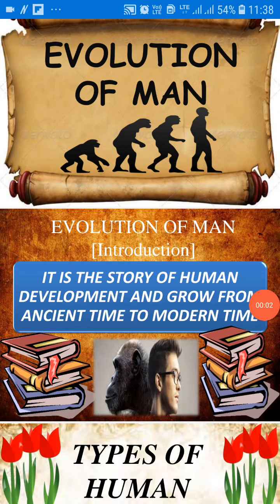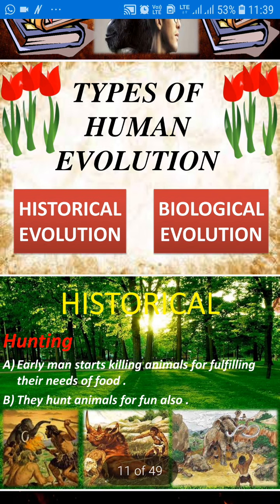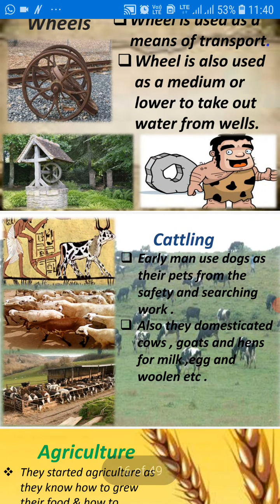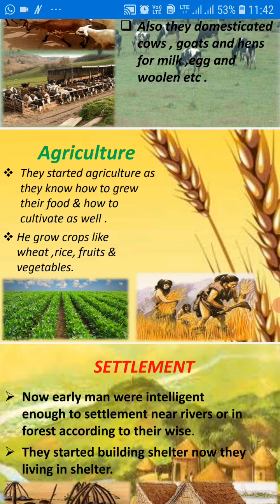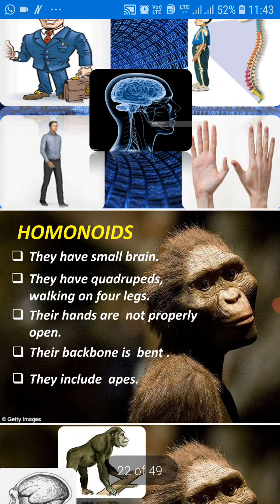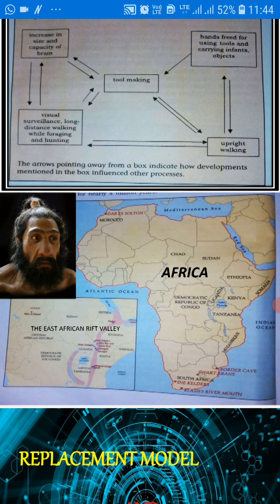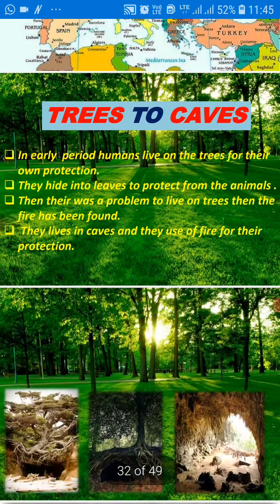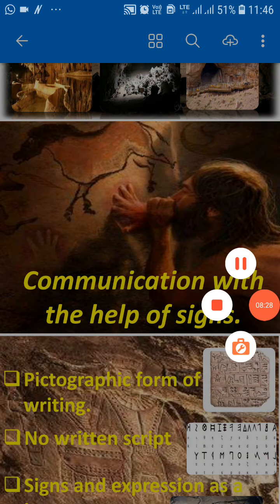History class 11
Chapter 1 ( Revision video)
From the beginning of time